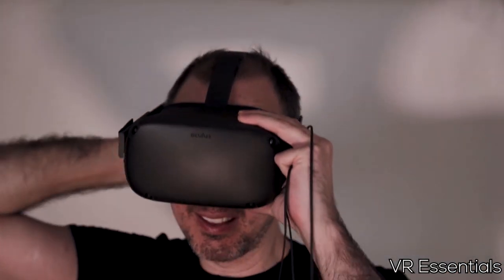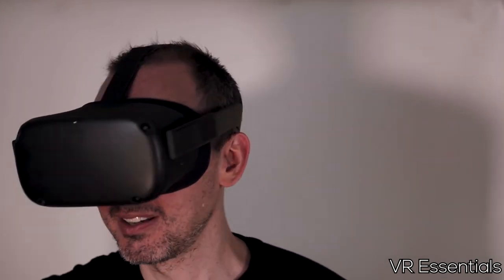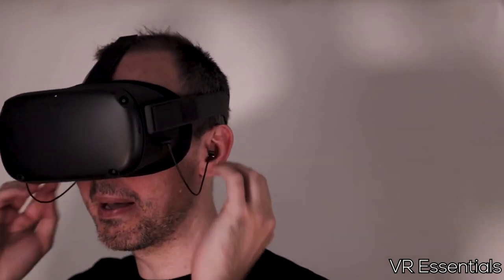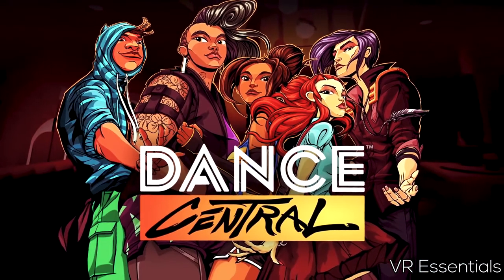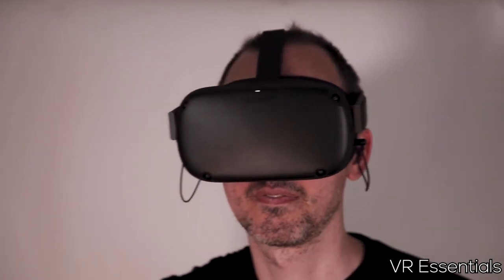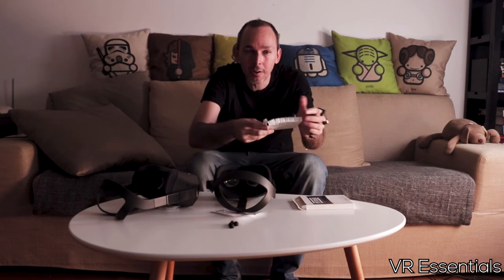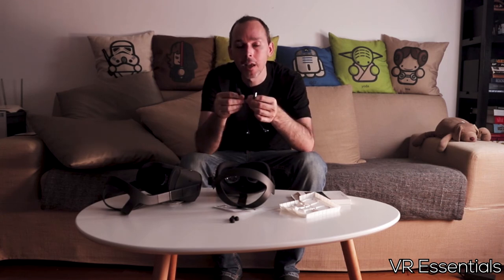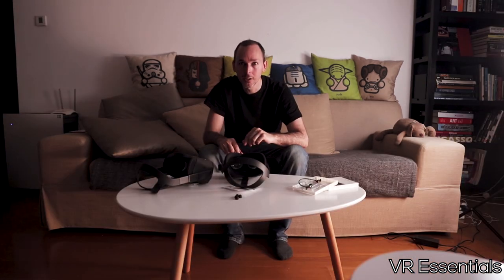Oculus META Quest Spectrashell earbuds review - Part 1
This is part 1 of the Spectrashell oculus quest earphones review. I wil be uploading a new video soon to share with you my thoughts after using them for over a month.

4K HDMI cable